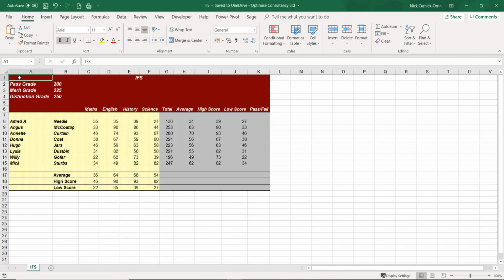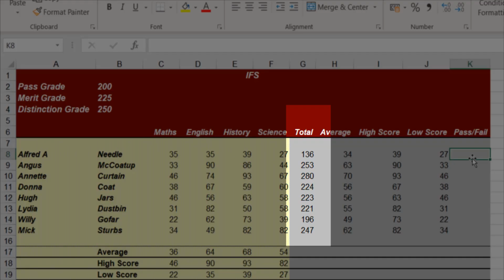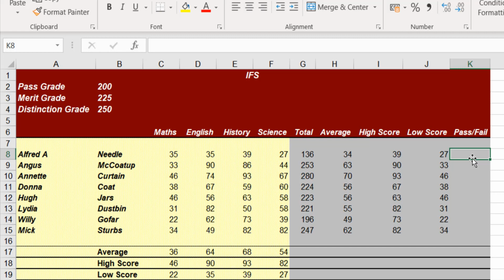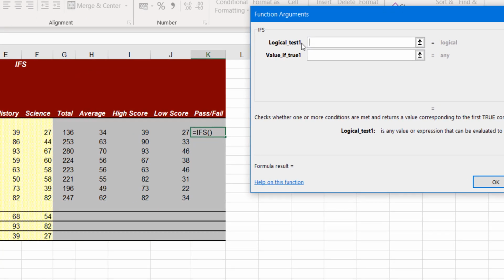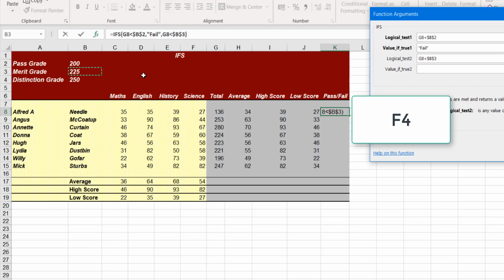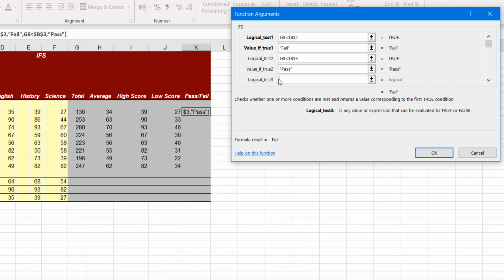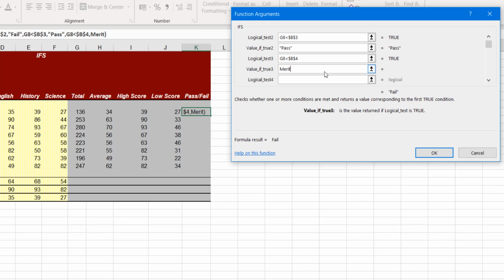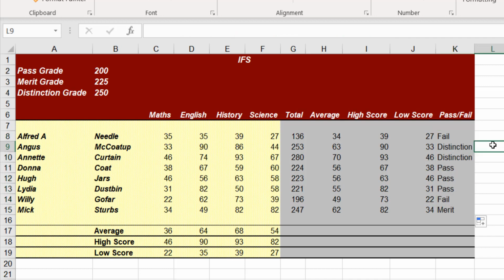Excel Ifs Function tutorial example nested IF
How to use Microsoft Excel IFS function to replace nested IF from Optimise Consultancy, . Simple example showing Fail, Pass, Merit or Distinction grades in a grade book using Excel 2016